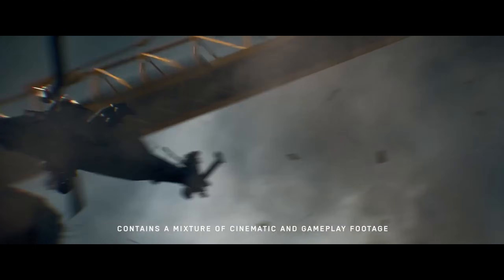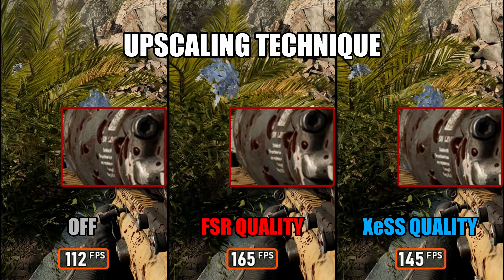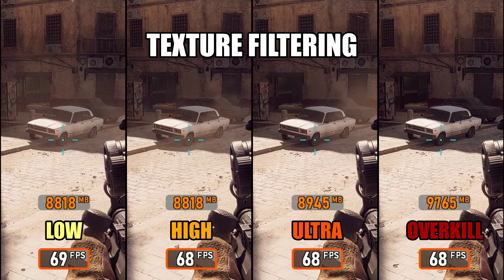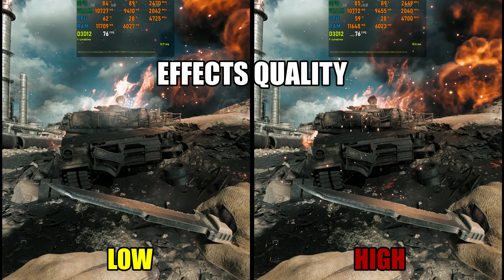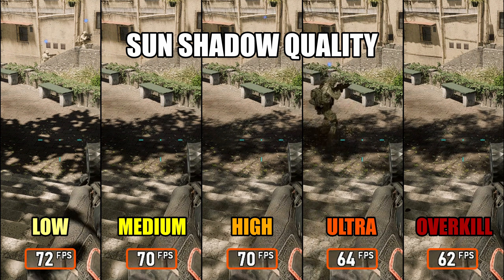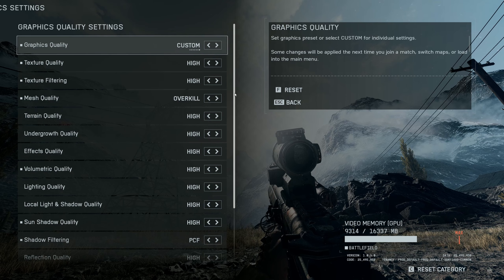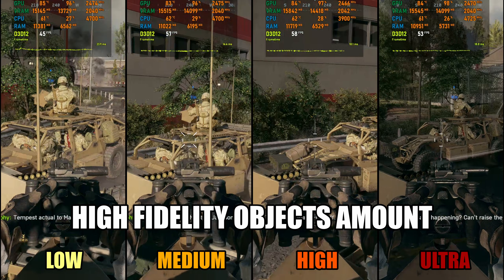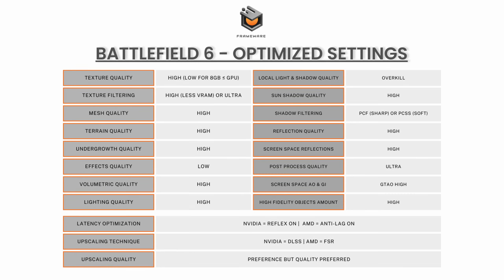Battlefield 6 Optimization Guide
Boost your performance with this complete graphics optimization guide!
In this video, I break down every important visual setting, including Screen Space Reflections, Ambient Occlusion (GTAO vs. SSGI), Post-Processing, Reflection Quality, and High Fidelity Objects Amount. You’ll learn which settings actually impact FPS, which ones don’t matter, and how to achieve the perfect balance between visual clarity and performance.

I’ll show side-by-side examples, explain what each setting really does, and give you the optimized configuration I recommend for both competitive players and visual-quality enthusiasts. No fluff — just real, measurable results.

🔴 Timestamps:

00:00 - Intro
01:32 - Anti-Aliasing
02:14 - Upscaling Techniques
02:58 - Graphic Presets
03:57 - Texture Quality
04:46 - Texture Filtering
05:19 - Mesh Quality
06:24 - Terrain Quality
06:48 - Undergrowth Quality
07:10 - Effects Quality
07:55 - Volumetric Quality
08:25 - Lighting Quality
08:54 - Local Light & Shadow Quality
09:20 - Sun Shadow Quality
10:23 - Shadow Filtering
10:45 - Reflection Quality
11:12 - Screen Space Reflections
11:41 - Post Processing
12:14 - Screen Space AO & GI
14:29 - High Fidelity Objects Amount
14:59 - Max. Settings vs. Optimized
16:18 - Optimized Settings

💬 Comment your FPS gains below!

🖥️ My Setup:
GPU: AMD Radeon RX 6900 XT
CPU: AMD Ryzen 9 5950X
RAM: Patriot Viper Steel DDR4 4400MHz CL19 16GB
Mainboard: X570 I AORUS PRO WIFI